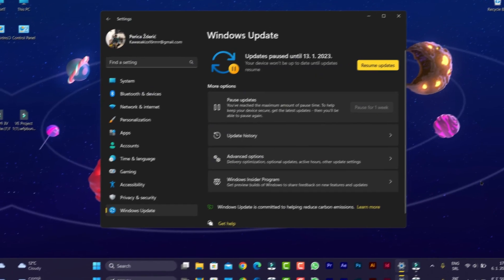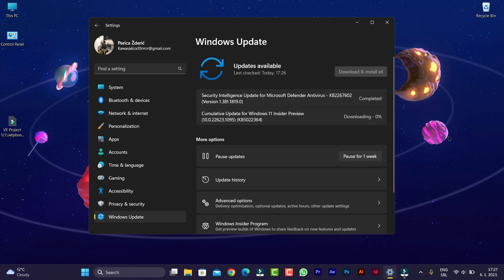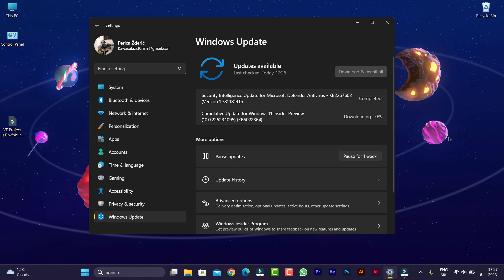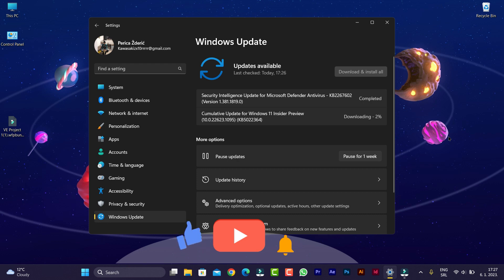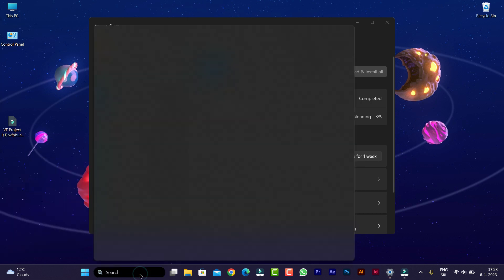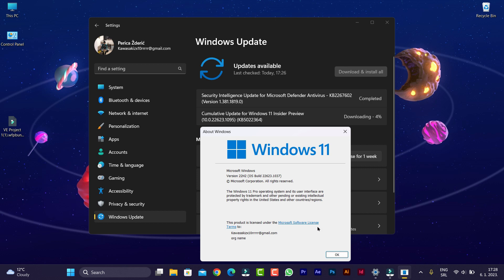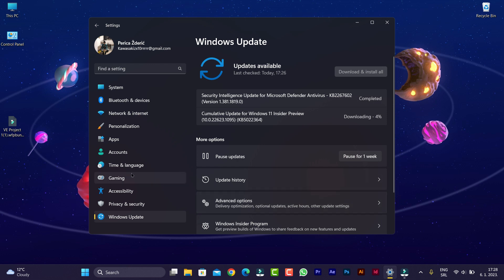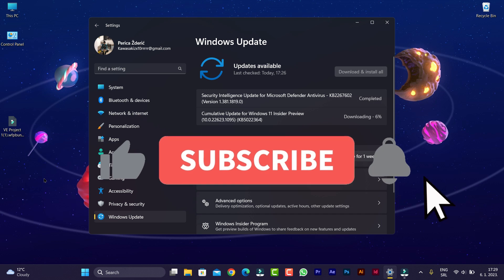Cumulative Update for Windows 11 Insider Preview (10.0.22623.1095) (KB5022364)– New Search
In this article, we will talk about the latest Windows 11 Insider Preview Build for the Beta Channel, which is Build 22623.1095.

Before talking about anything that is new in the Beta Channel, we need to talk about the changes regarding the Beta Channel System.

Starting today, Microsoft is releasing updates to the Beta Channel that put Windows Insiders into one of two groups similar to what they did back in 2019:

A group of Insiders in the Beta Channel will receive Build 22623.xxx updates that will have new features getting rolled out or turned on via an enablement package like how we release updates for Windows 10 today.
A group of Insiders in the Beta Channel will receive Build 22621.xxx updates that will have new features turned off by default.
This way, Microsoft will be able to test out new features easier.

If you receive the Build that has all the features automatically turned off, you can enable them manually in 2 ways:

Search for Update in the Settings App Windows Update
Use Vivetool to manually enable the features
Changes and Improvements in Build 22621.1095 and 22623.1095

Start Menu

The search box design in the Start menu has been updated with more rounded corners to reflect the design of the search box on the taskbar.
General

Moved Quick Assist out of Windows Tools so it displays directly in the Start menu’s All apps list and is easier to find.
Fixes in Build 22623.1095